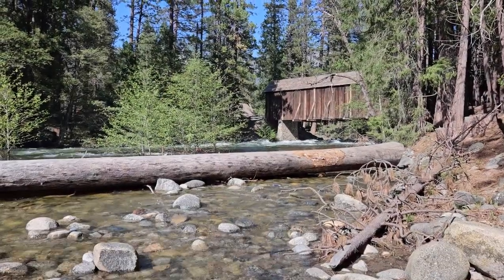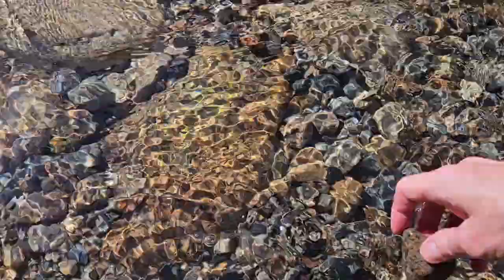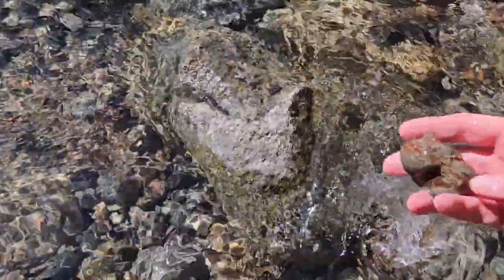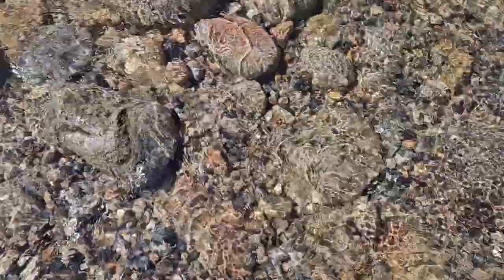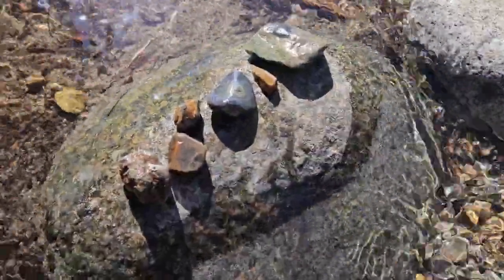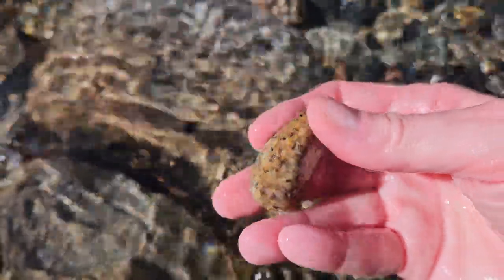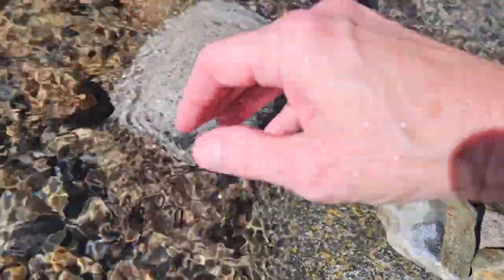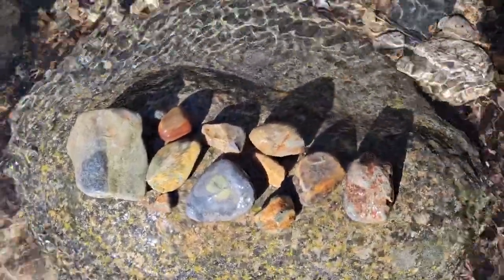Rockhounding Adventure in Yosemite National Park's Merced River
Embark on a scenic journey with me along Yosemite National Park's Merced River, where we explore the beauty of nature and the allure of its rocks. Although rockhounding is prohibited in national parks like Yosemite, we can still enjoy "rock window shopping" and admire the stunning geological formations along the riverbanks. Join me as I discover a variety of unique rocks while wading through the cool waters of the Merced River. It's a refreshing and exhilarating experience amidst Yosemite's breathtaking landscapes. Sit back, relax, and enjoy the adventure as we appreciate nature's geological wonders responsibly!

ROCK ON!! 😁👍🪨⛏️

● Code _CACKLINGCHICK_ to save 10% (excluding machines, extended warranties & gift cards)

⭐⭐⭐⭐⭐ *Recommended Rockhounding Tools*
● Estwing Rock Pick Geology Hammer
● Beach Rock & Shell Collecting Bags
● Laura’s Hat

⭐⭐⭐⭐⭐ *Recommended Rock Tumbling Supplies*
● National Geographic Rock Tumbler
● Aluminum Oxide 1000 Polish
● Aluminum Oxide 500 Pre-Polish
● 220 Silicon Carbide
● 80 Silicon Carbide

⭐⭐⭐⭐⭐ *Recommended Rockhound Books*
● National Geographic Rocks and Minerals of North America
● The Illustrated Guide to Rocks & Minerals
● Gemstones of the World
● The Field Guide to Geology
● Gem Cutting: A Lapidary’s Manual
● Minerals of the World
● Field Collecting Gemstones and Minerals

Still here? Did you get stuck in rock tumbler slurry, or are you hoping for one more rock pun? 😂👍🪨⛏️